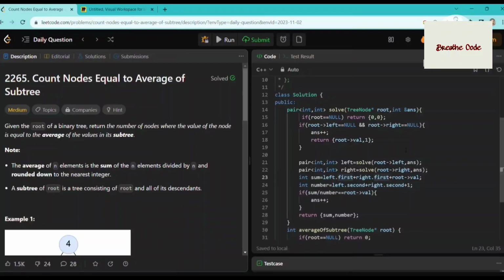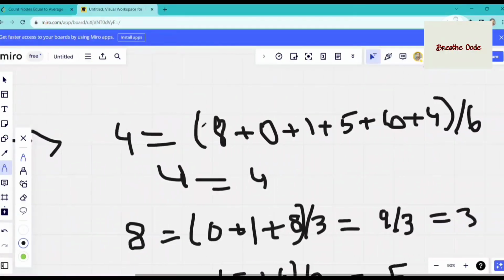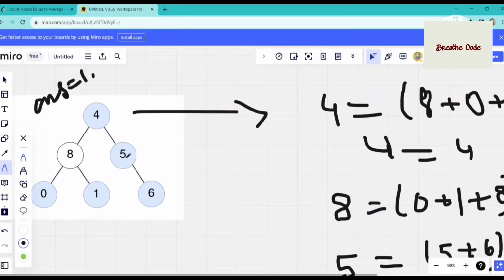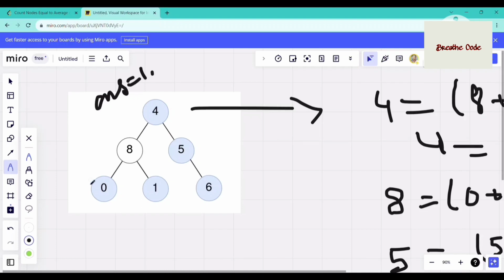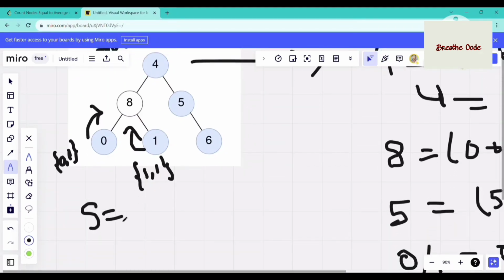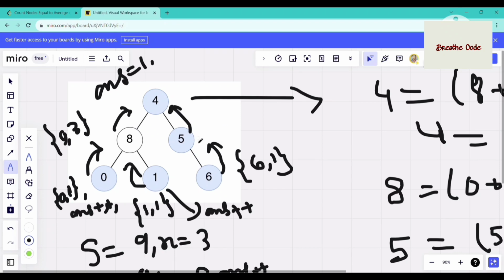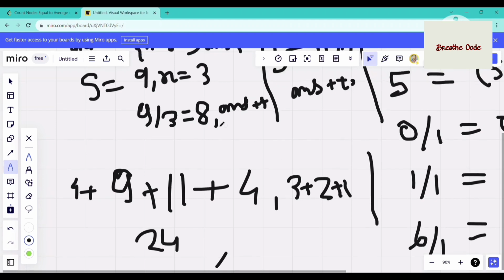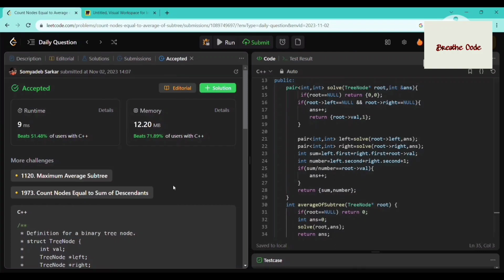Count Nodes Equal to Average of subtree